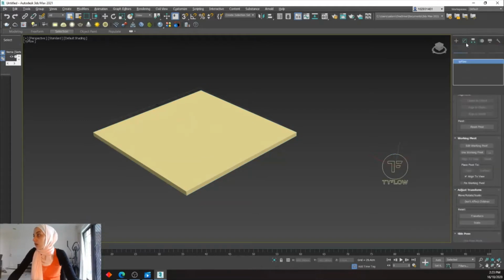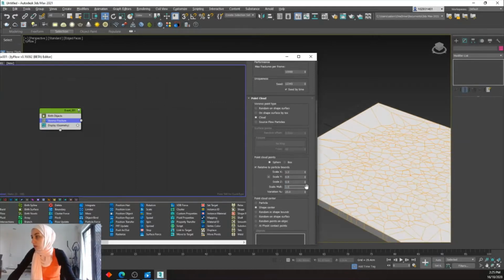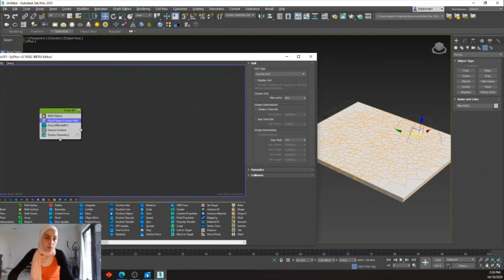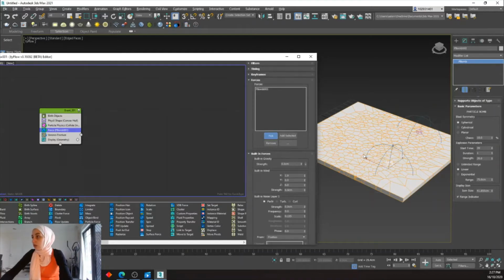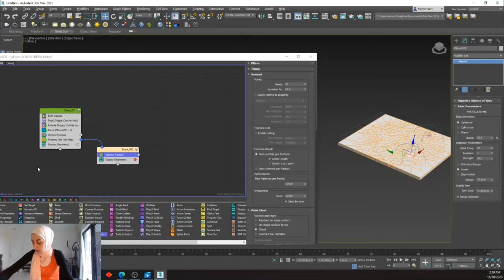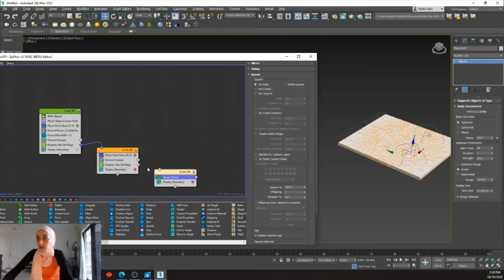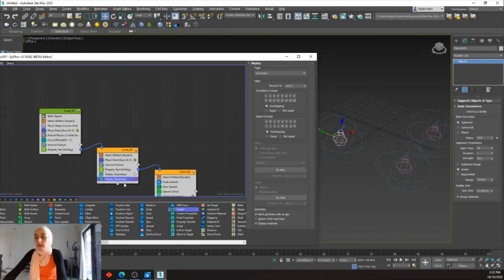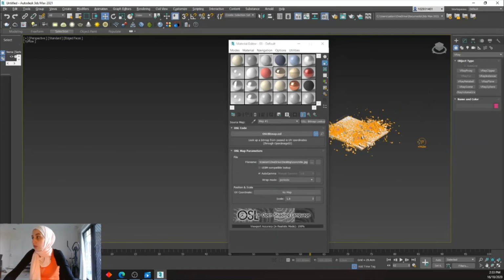Tutorial 9 TYFLOW GROUND EXPOLOSION